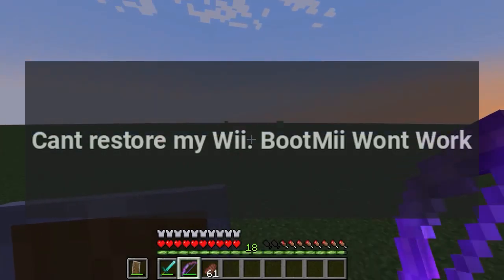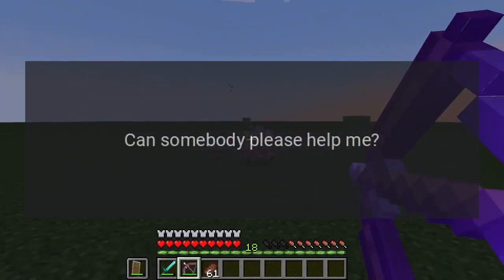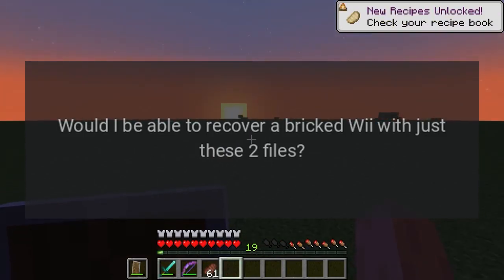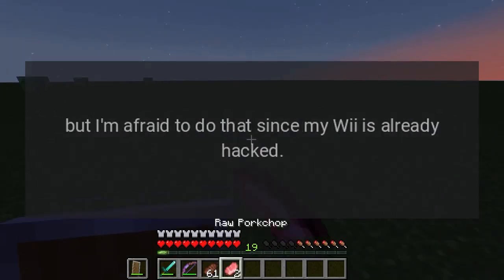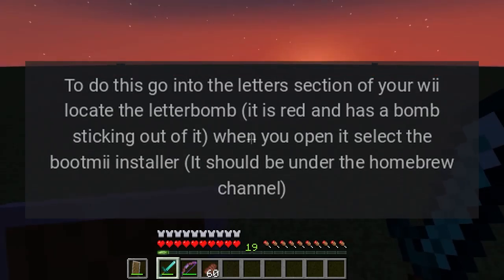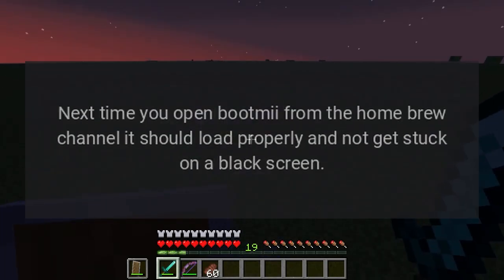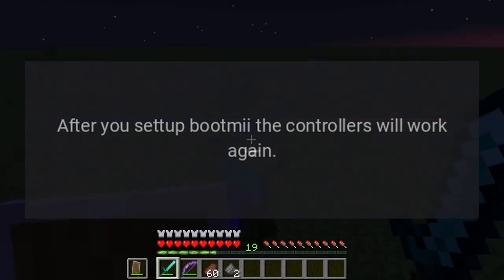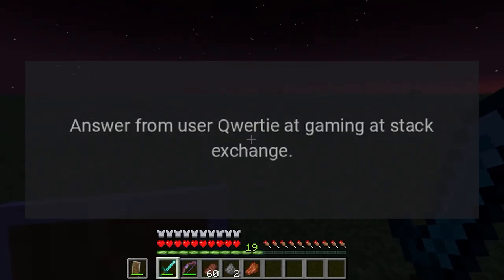Cant restore my Wii: BootMii Wont Work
I am trying to restore or un-modify my Wii. When I try to start BootMii from the Home Brew Channel, I get only a black screen. Can somebody please help me?